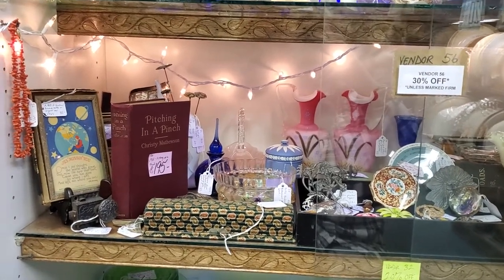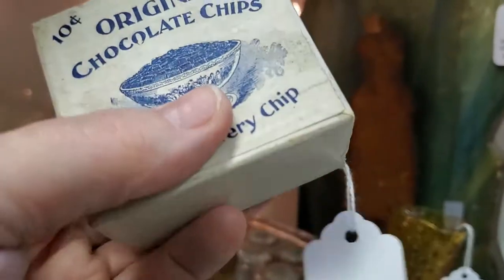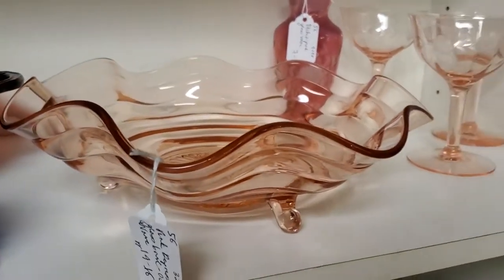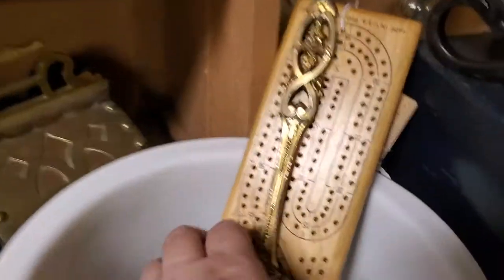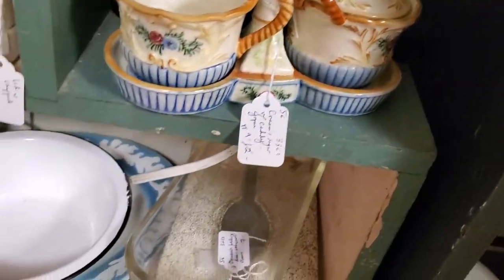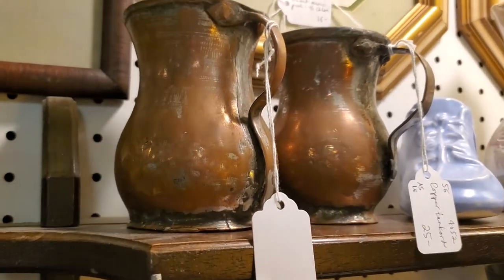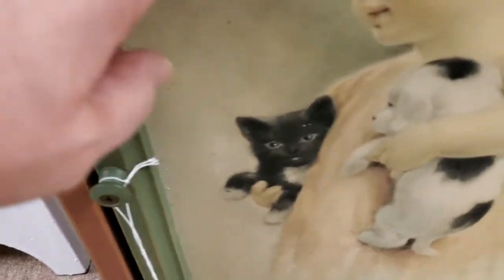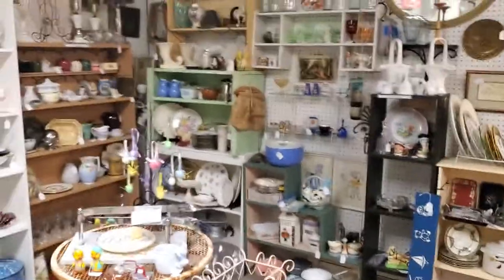Belmont Farmhouse at Grey Barn - March 11th, 2021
Tonight we visit with vendor 56 - Belmont Farmhouse.  If you have a few minutes and want to see how much has changed in just a year with Belmont Farmhouse,  check out the video we did last year of her space.

Feel free to send us screenshots of any items you wish to have more information on or to purchase.

We do ship the smaller items!